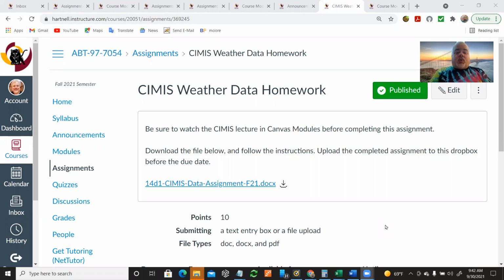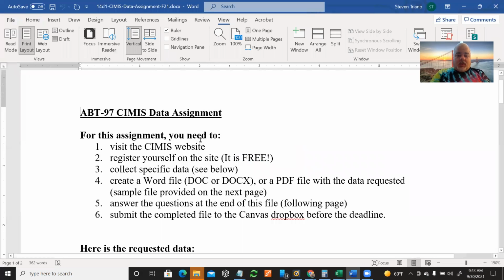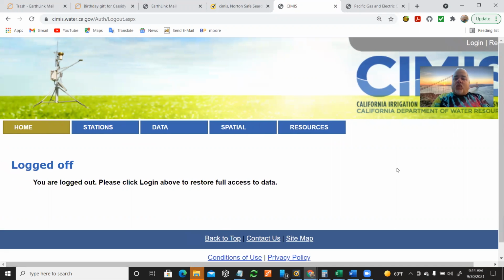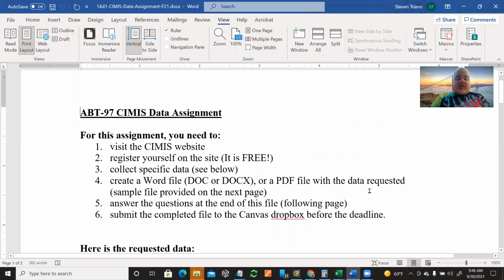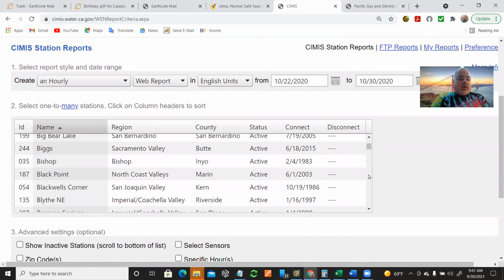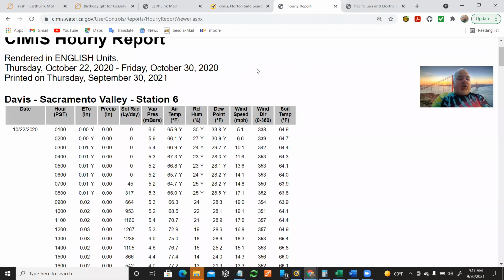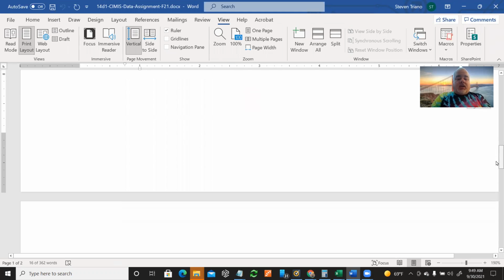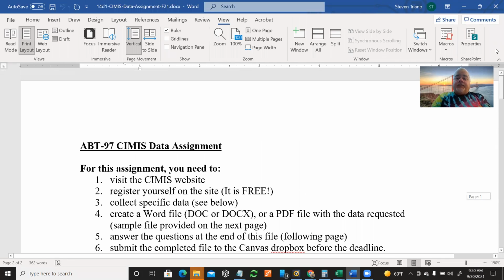14x1 CIMIS Homework